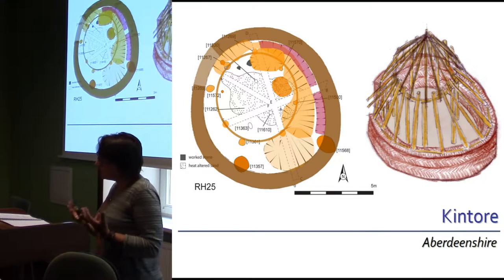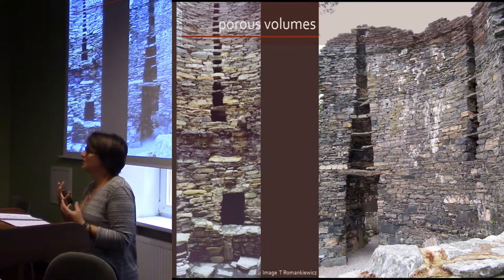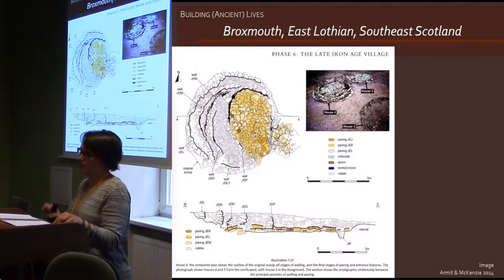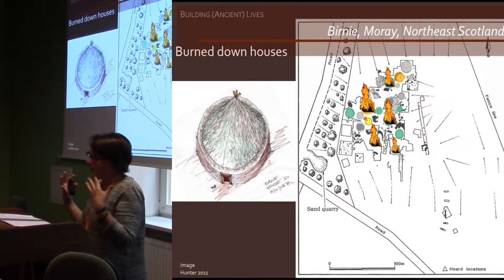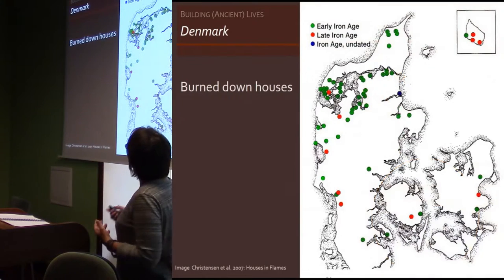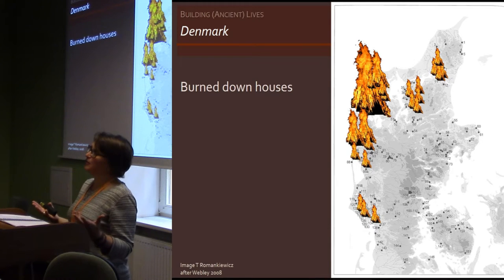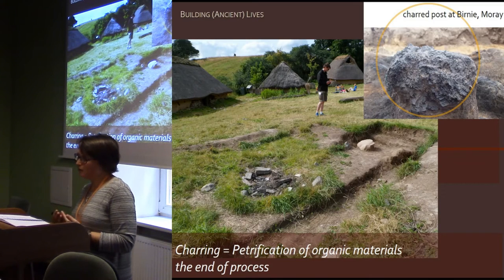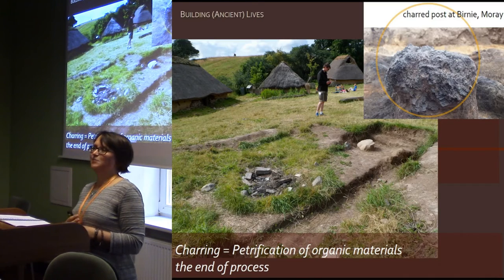Tracing “petrification” in prehistoric architectural processes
Even ephemeral archaeological remains of prehistoric buildings can be studied as evidence for architectural processes. In this definition, these processes started with thinking and shaping prehistoric space via a structure, but did not stop once this structure was built. Prehistoric architecture was also transformed by unplanned events during construction, use life and abandonment of the buildings. Architectural analysis reads these deliberate and fortuitous processes from pits and postholes, wear patterns and structural remains. In this way, the creating, shaping and sheltering of prehistoric life can be traced, as well as any changes in architectural practice.
The proposed paper will focus on such changes, specifically from fluid to more solid concepts of later prehistoric architectures, described in this session as “petrification”. It starts with recent work on Bronze Age timber roundhouses in northeast Scotland. This identified reactive, shape-shifting architectures responding to the activities and energies produced inside. The fluidity of form seems, however, unrelated to the building materials as such practices can also be recognised in roughly contemporary Scottish stone houses. Yet by the Iron Age, external shape and form seemingly had solidified. The paper will map such developments of architectural concepts through time and space, from organic and dissolved plans to more resolved layouts within apparently rigid structural shells. Drawing on later prehistoric and early medieval evidence from Britain, Scandinavia and the continent for comparison, architectural analysis will trace such patterns of “petrification” within the domestic sphere.